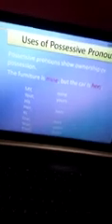Pronoun Reference 2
This lesson follows the previous one on Pronoun Reference